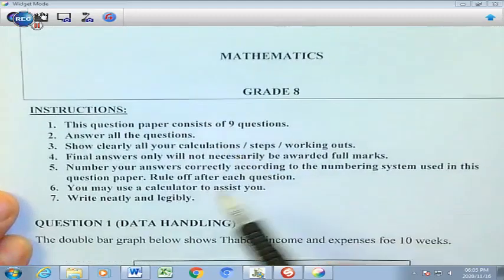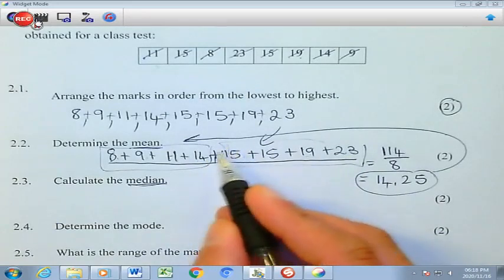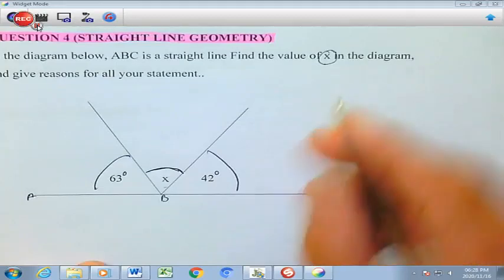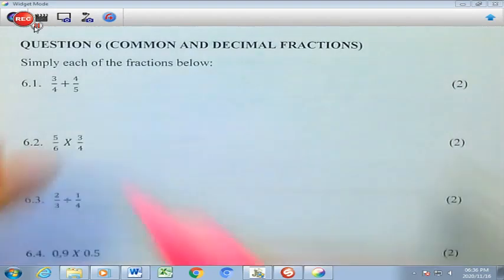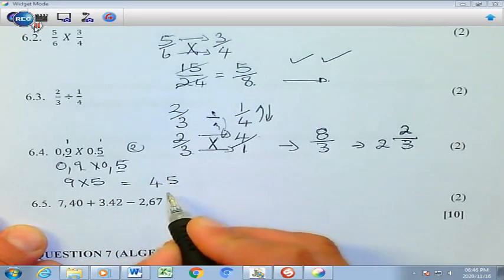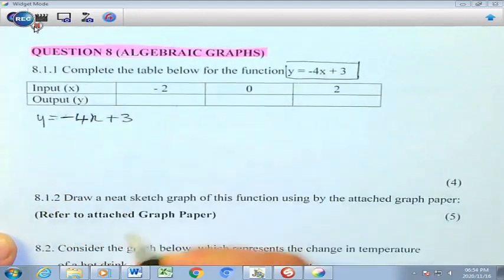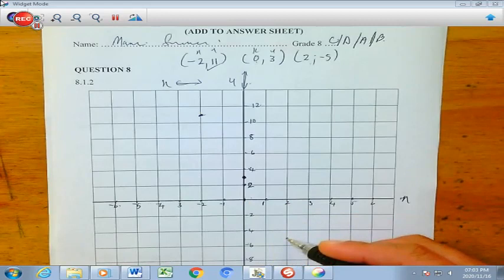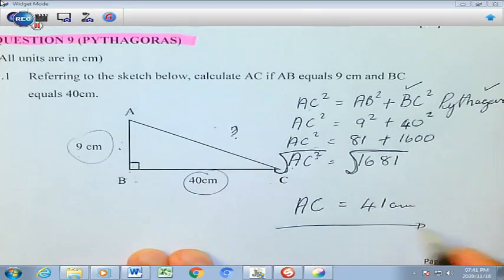Math Grade 8 Prep Paper Video